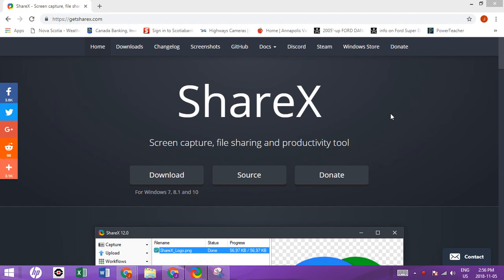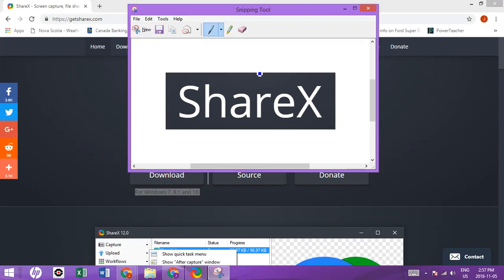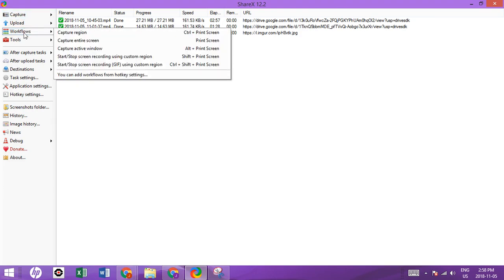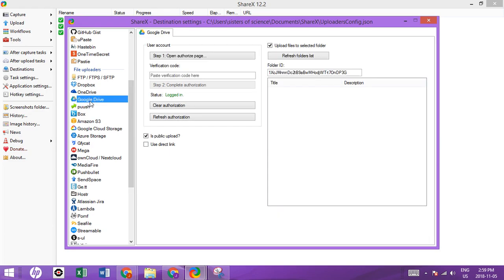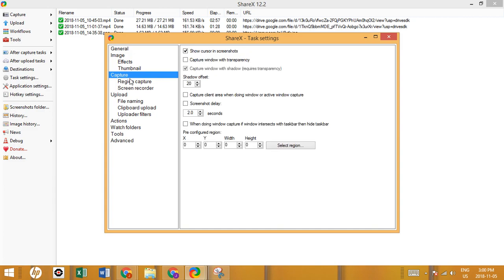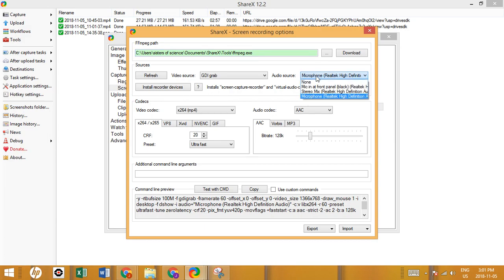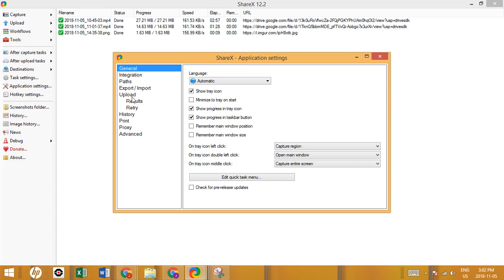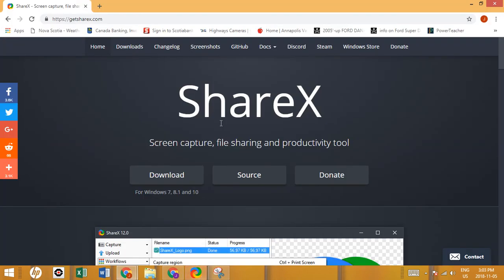ShareX basic instructions for screen capture with audio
Basic instructional video to set up ShareX and use it to create instructional videos by combining screen capture video with audio input.  Created as part of Acadia University EDUC 4503 Digital Literacy & Curriculum coursework.

ShareX has great capability to easily create and share screen-captured instructional videos.